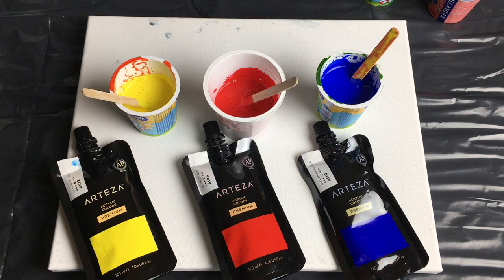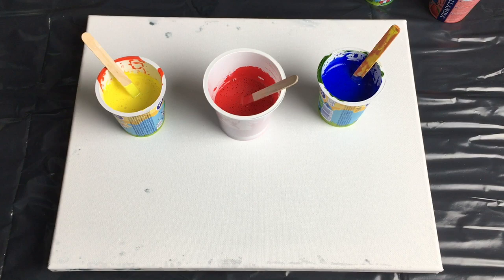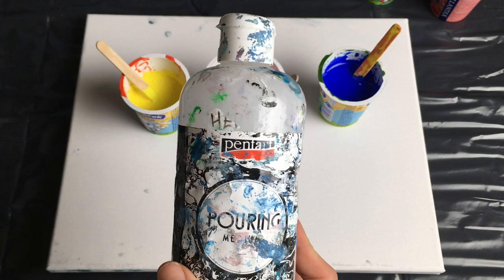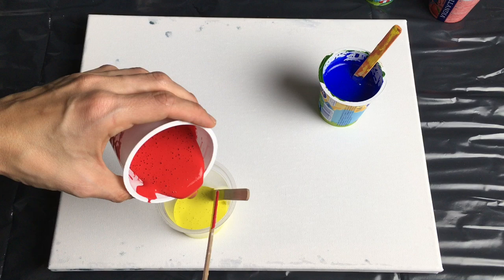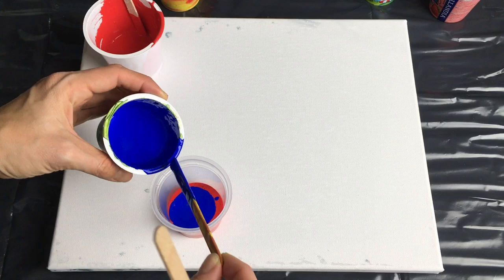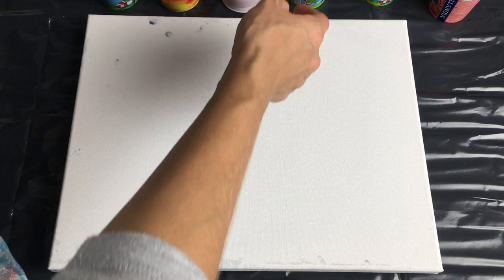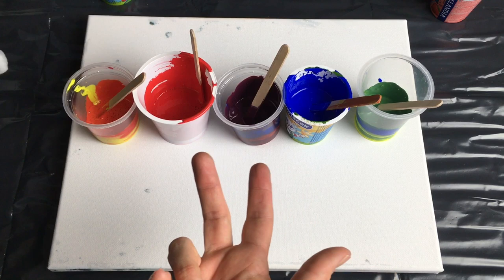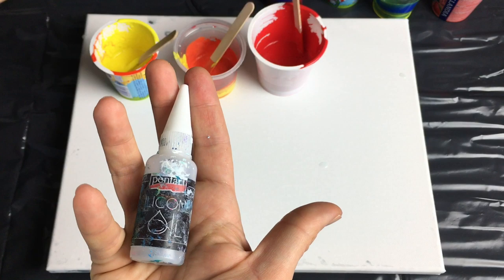#036 Gustav Klimt inspired acrylic pour - mixing 3 colours into rainbow colours, art painting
This time I tried to experiment again and basic colours into secondary colours :-) The whole pour reminds me of beautiful Gustav Klimt painting. I think I am gonna emlish it in the future and turn it into something more :-) I hope this video will be helpful for you and I hope it will inspire you to create your beautiful art. Thank you very much for watching. Veronika Mii
If you’d like to support my art channel, please kindly send your donation . Even 1$ makes a huge difference to me. Thank you sooo soo soo much ❤️❤️❤️

If you´d like to get art supplies, which I used for this pour, you can get 10% off :-) Simply just use coupon code is MiiPaintings1, which is valid until November 30th 2019.

US product nr 2. - 8 pieces of Canvas 11x14 in

EU product nr 2. - 8 pieces of Canvas 11x14 in

Thank you very much for watching my video. I wish you good luck with your own beautiful creations and paintings. Veronika Mii